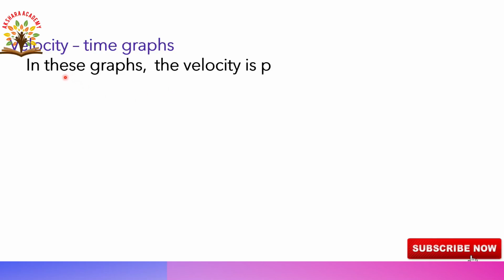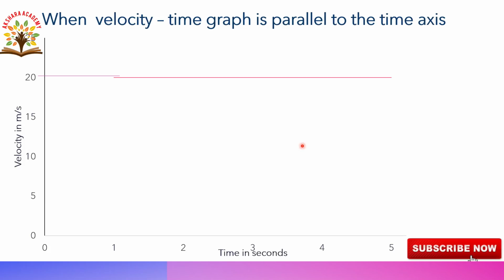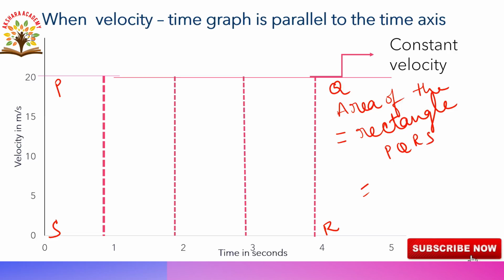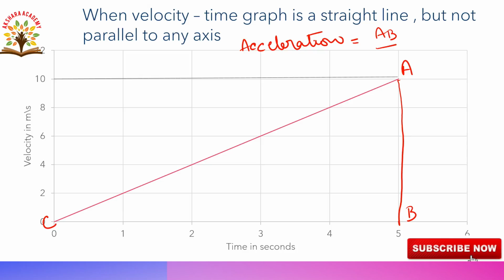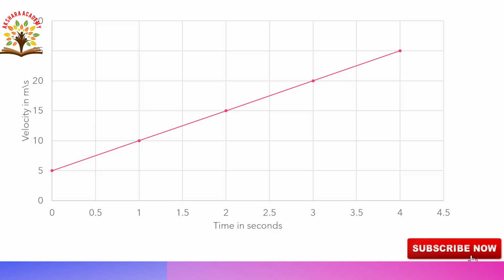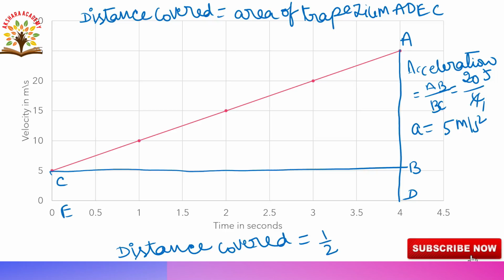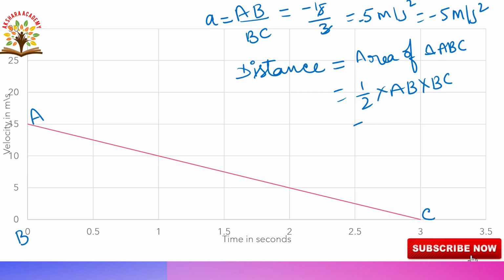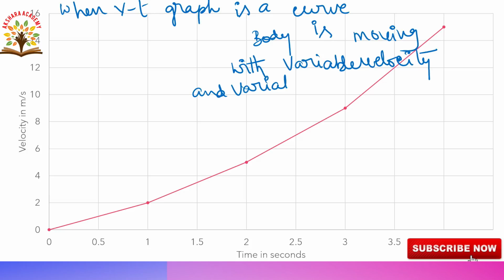MOTION IN A STRAIGHT LINE | VELOCITY - TIME GRAPHS